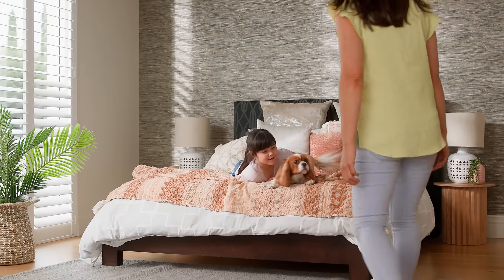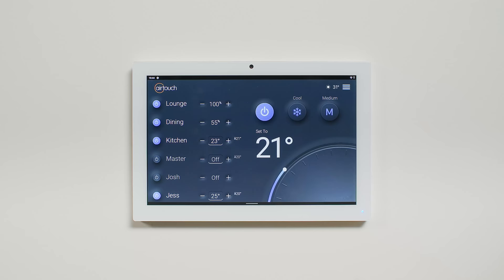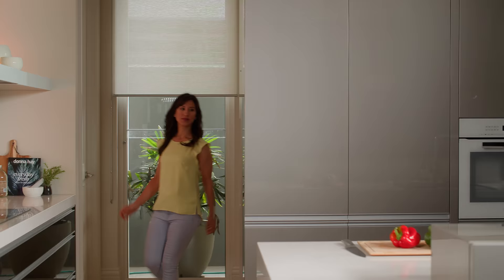Ok Google, Turn on the Air Conditioning | Voice Control with AirTouch 5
Unlock the power of smart climate control with the assistance of the Google Assistant. Watch Jenny demonstrate the seamless integration. With AirTouch 5, you can now enjoy the convenience of voice control over your home air conditioning system. Setting it up is a breeze, and the experience is truly delightful as you effortlessly stay informed and maintain optimal temperatures throughout your home.

Simply configure AirTouch 5 on your iOS or Android phone, and watch as each of your zones, rooms, and units appear in the Home Control menu with the names you have assigned them in AirTouch. It's that easy! Experience the harmonious synergy between technology and comfort by embracing the Google Assistant compatibility of AirTouch 5. Elevate your climate control experience today.